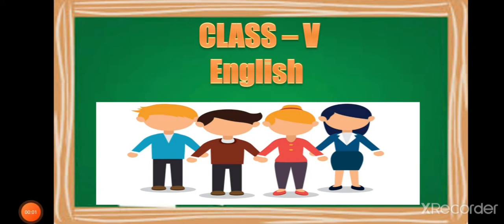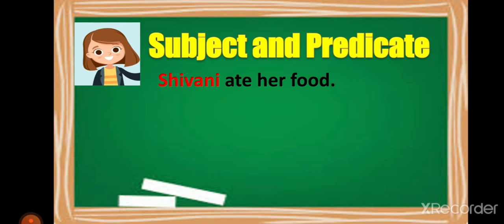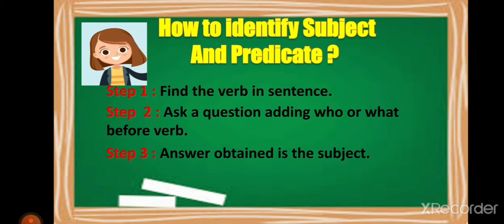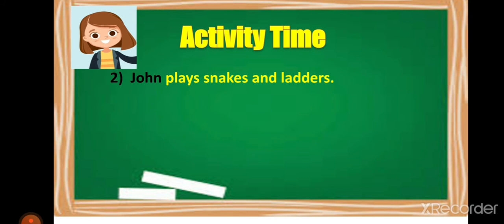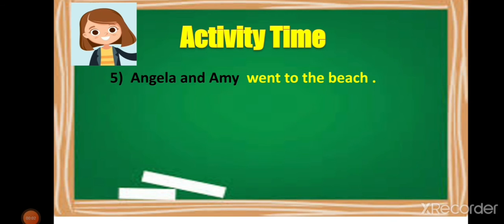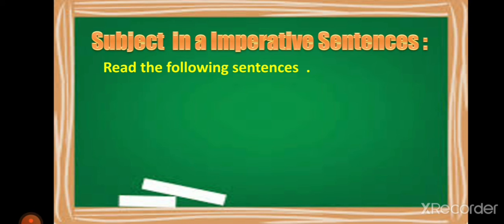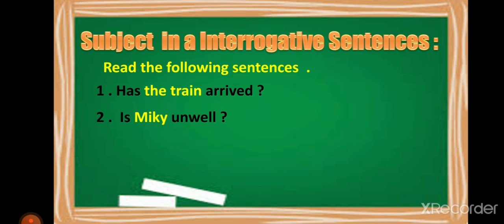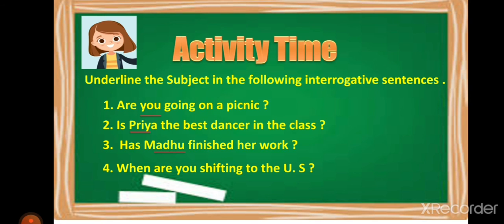Class V Ch - 2 Subject and Predicate ( part 1)